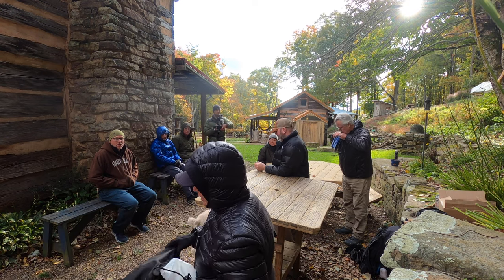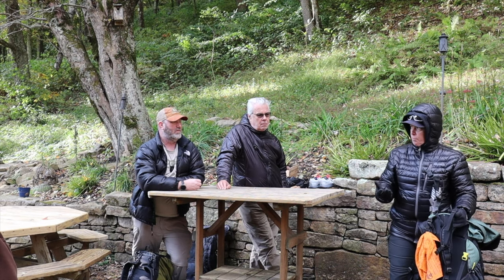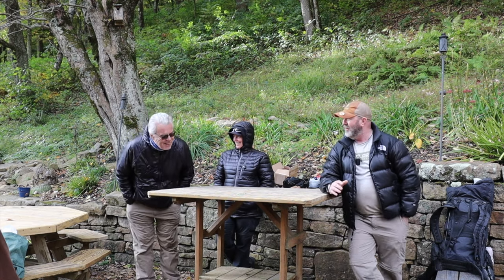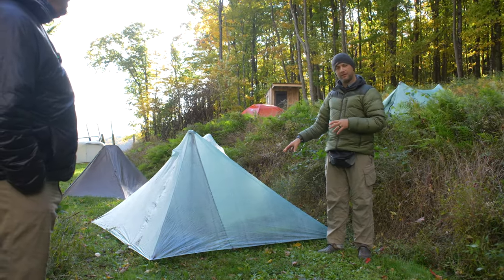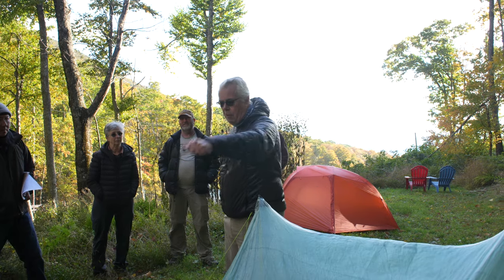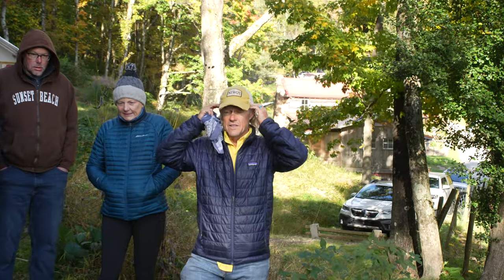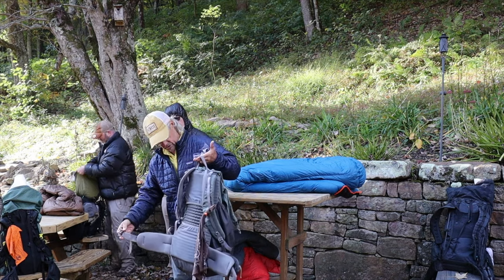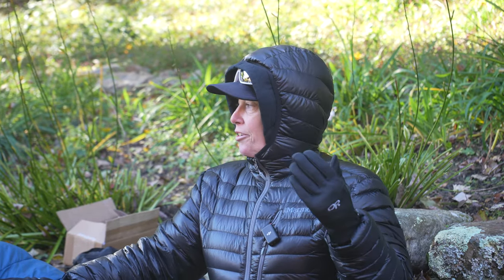Let's Talk Gear | Appalachian Trail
The Appalachian Trail Backpacking Workshop Series is Presented By The Hiking Radio Network. In October of 2022 the Hiking Radio Network held a 3 day workshop series for those individuals interested in Thru Hiking or Section Hiking The Appalachian Trail. The 3 days consisted of several workshops to get your mind right, gear dialed in, and give you a taste of Appalachian Trail.

Connect With The Presenters From The Hiking Radio Network:
Steve Adams - Owner Of The Hiking Radio Network, 2 x AT Thru Hiker

Julie Gayheart - Podcast Host "Jester" Section Hiker, AT Section Hike Completer

Clay Bonnyman Evans - Author, Freelance Writer, Triple Crown Thru Hiker

Paul Collins - Podcast Host of The Hammock Hangers Podcast, AT Thru Hiker

Appalachian Trail Backpacking Series Filmed & Produced By:
Austin Wallis - Avid Kayaker, Hiker, Outdoor Enthusiast, and Filmmaker

"Red and Gold"

The Big 3 0:00
ULA Circuit (Jester) 1:19
Z-Packs Arc Blast (Mighty Blue) 9:52
Z-Packs Arc Haul (Skunkape) 16:55
Tour of Tent City 20:34
Durston X-Mid Pro 2 (Spielberg) 22:06
Z-Packs Duplex (Mighty Blue) 25:37
Single vs. Double Wall Tents 29:23
Big Agnes Double Wall Review 34:22
Freestanding vs. Non-Freestanding 37:00
Modified Single Wall Tent (Pony) 37:53
Gossamer Gear Mariposa 60 43:59
Sleeping Bags and Quilts 47:44
Sleeping Pads/Pillows 1:10:34
Hiker Safety & Ten Essentials 1:26:26